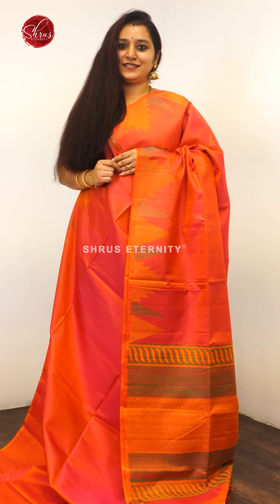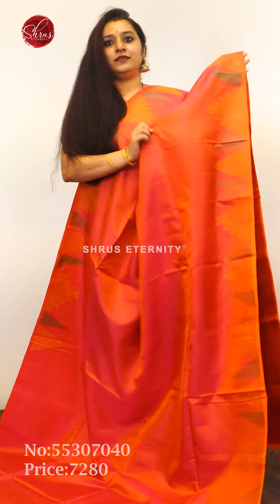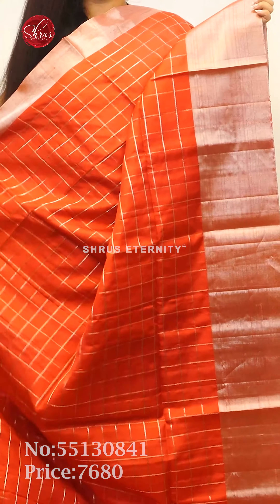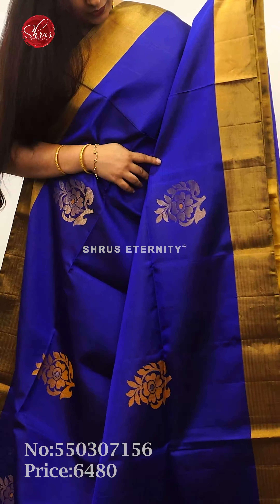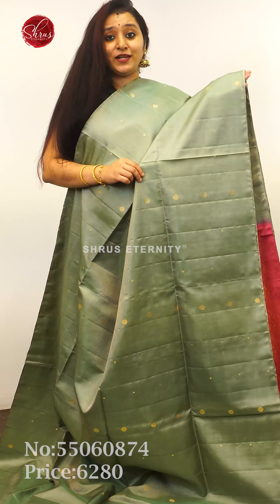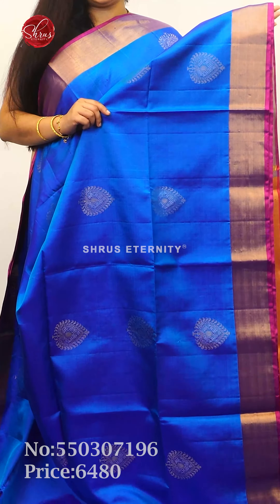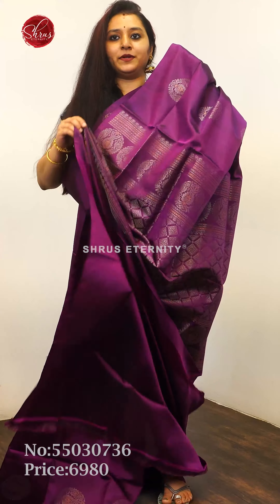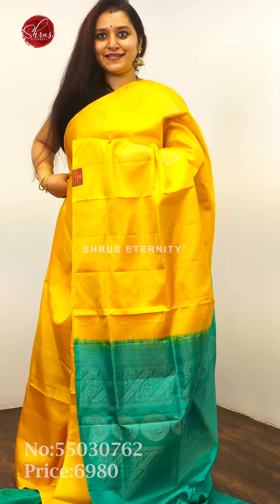Kanchipuram Soft SIlk | Latest Sarees Collections | Shruseternity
JOG offer 5% FLAT on all APP purchases.